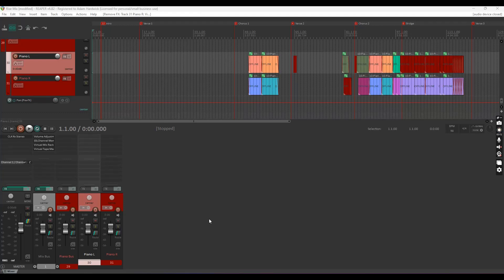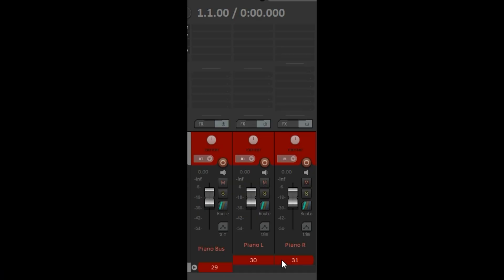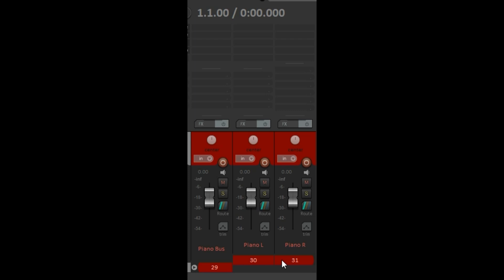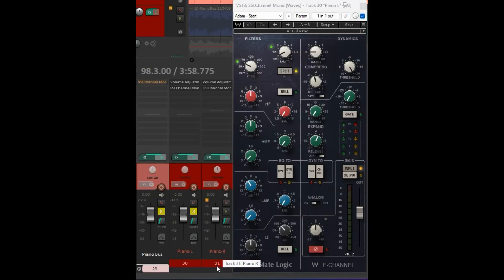How To Set Up Doubled Tracks In Reaper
This video will show you how to set up doubled tracks using folders in Reaper. Applying plugins the right way makes a big difference in the final sound, especially when it comes to compression.